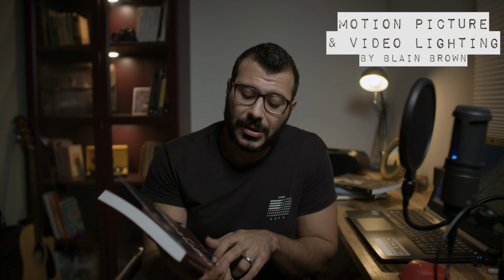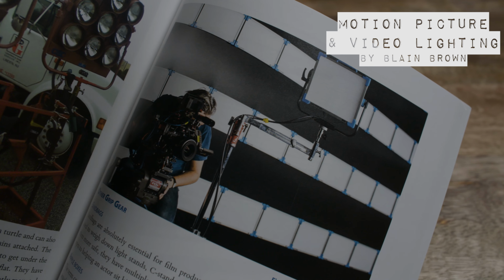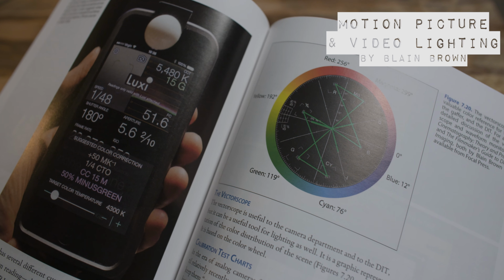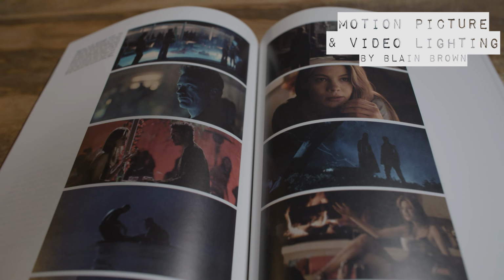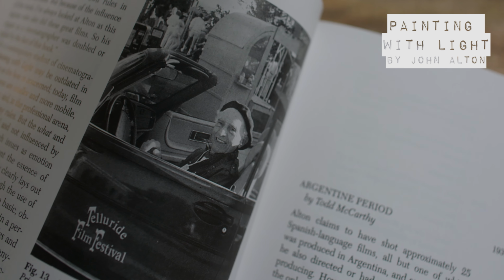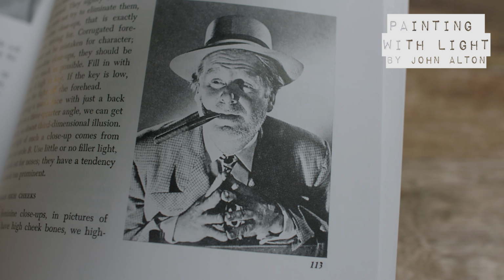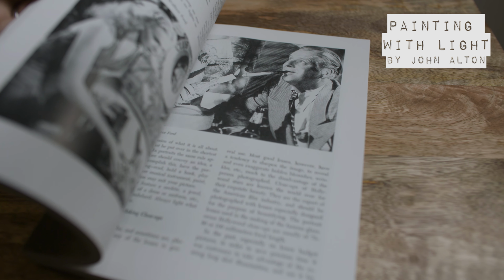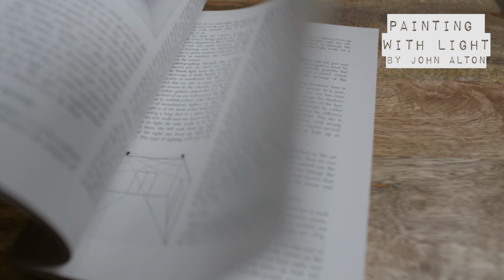TOP 3 BOOKS on CINEMATOGRAPHY & LIGHTING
In this video we delve deep into my TOP 3 picks for BOOKS on CINEMATOGRAPHY & LIGHTING and see why these books can help YOU become a pro in lighting.